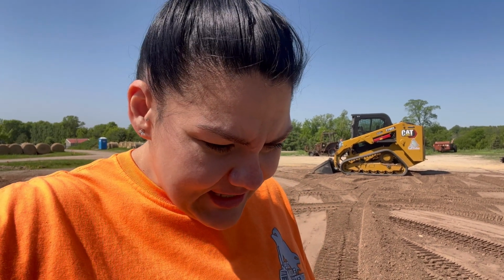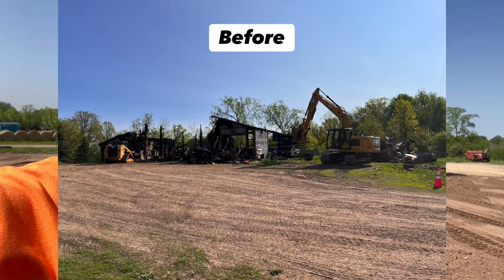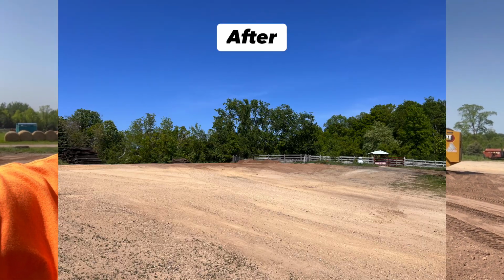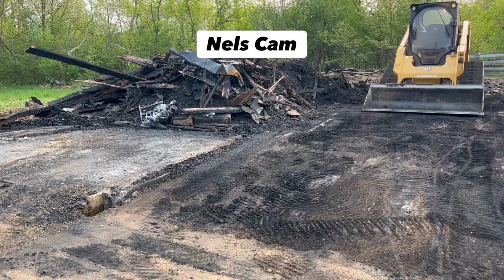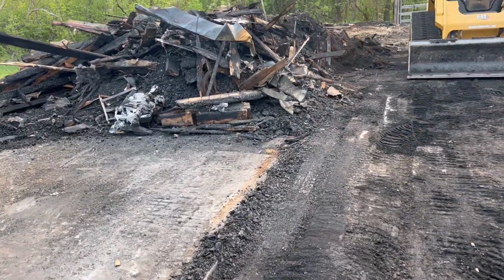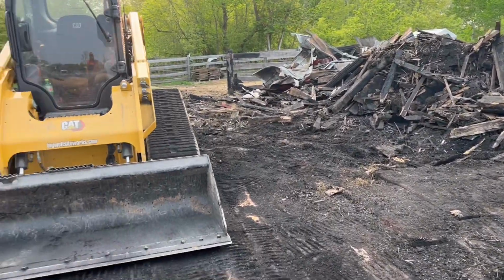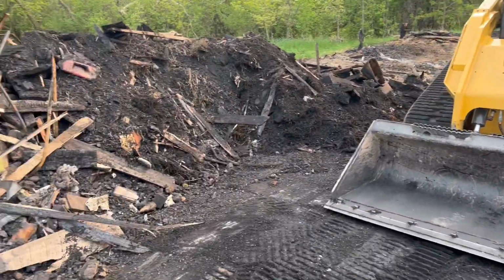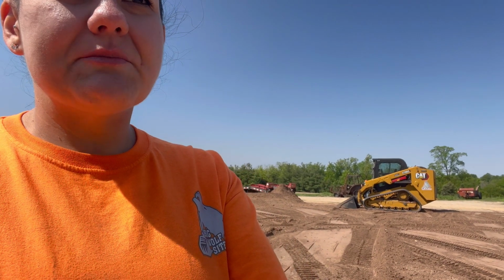Mudding & More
Nels’ Tik Tok: @rollingnome
Alexis’ Tik Tok: @klassykalexis
Alexis’ Instagram: @klassykalexis

Hi, we’re happy you’re here! We’re Nels and Alexis from Taylor’s Falls MN. We own our own construction company and figured why not document our journey.